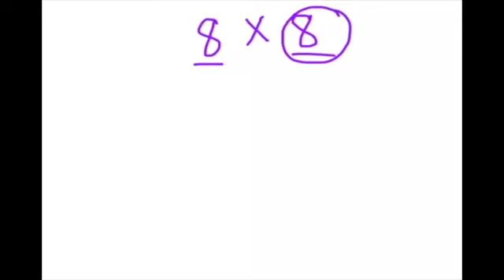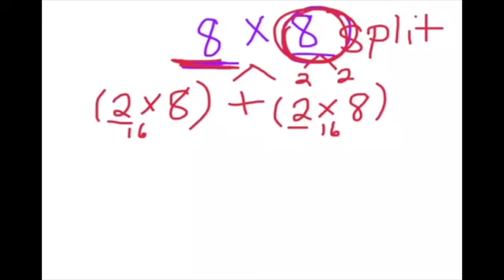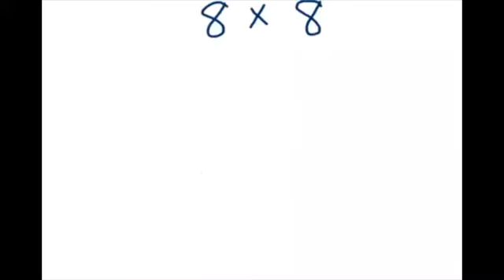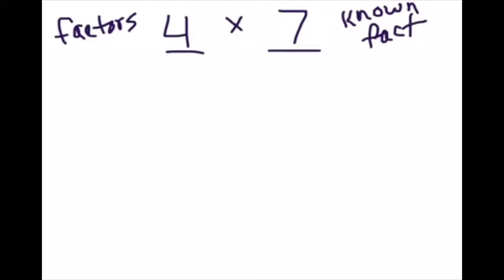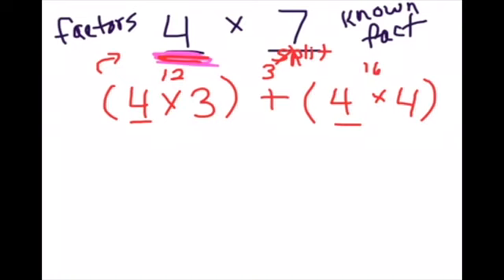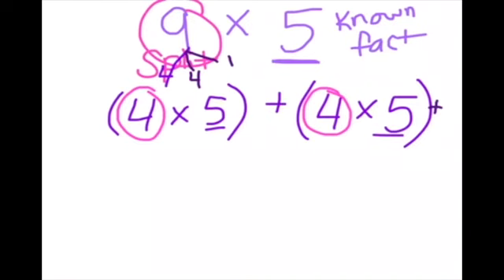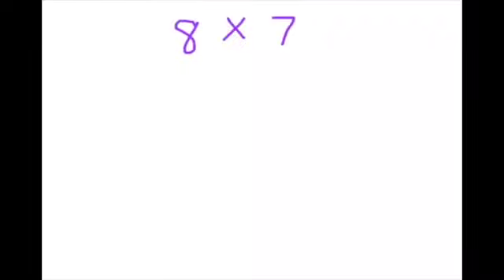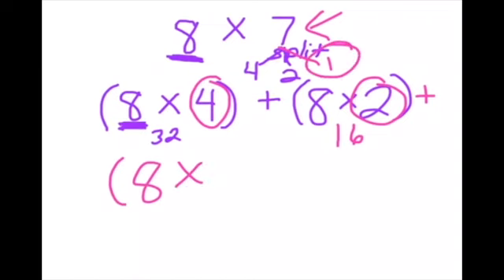Thursday, December 10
This video is about Thursday, December 10